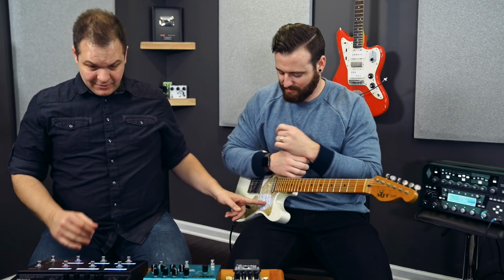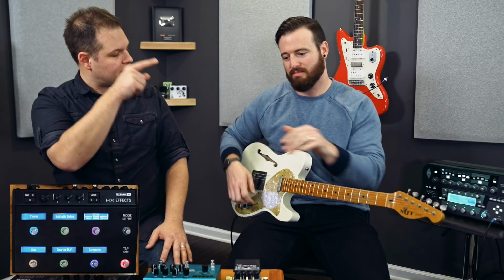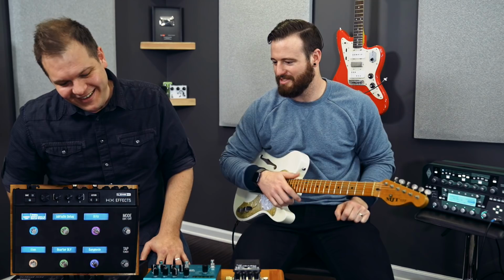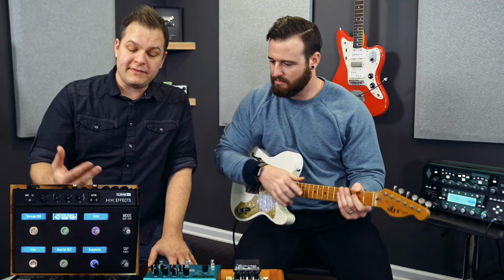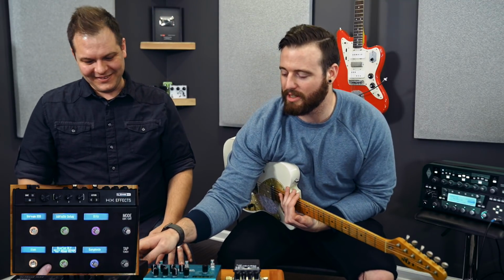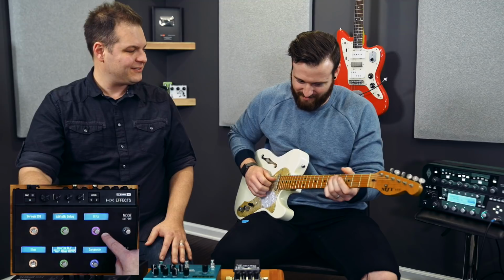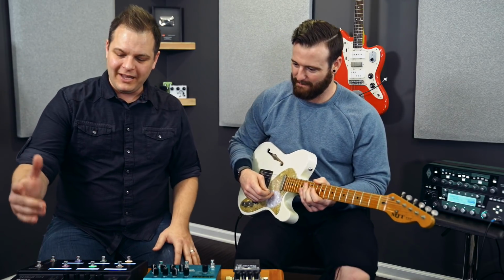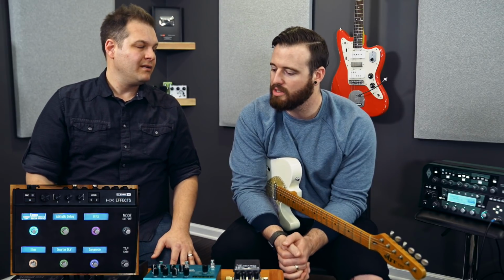How to replace your entire pedalboard with Line 6 HX Effects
In this video, Brian and Bradford demonstrate how to set up the Line 6 HX Effects pedal so that it can replace an entire pedalboard (except for volume/expression pedals).

Gear:
Guitar: MJT VTS (Thinline Tele) with Porter Vintage Tele pickups

Cameras:
Sony a9

Lenses:
Sigma 18-35 f/1.8 (for the URSA) //
Sony G-Master 24-70 f/2.8 //
Sony Zeiss 16-35 f/4 //
Sony 50mm f/1.8 //

Lighting:
The Sun :)

Electric Guitars:
MJT Thinline Telecaster
MJT Strat
Duesenberg Starplayer TV //
Home-made parts-casters

Recording Interface:
Universal Audio Apollo Twin Duo //